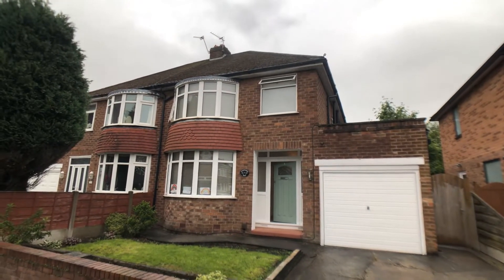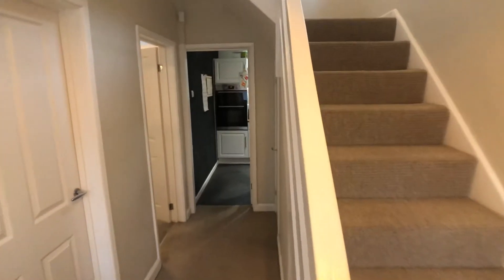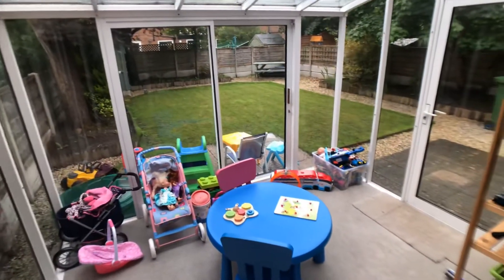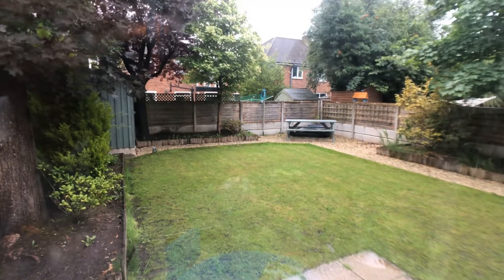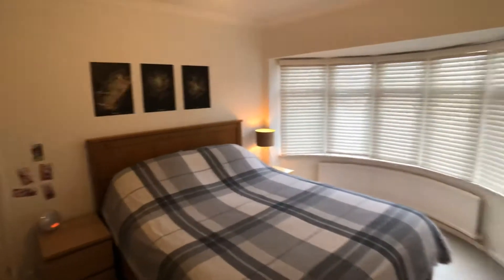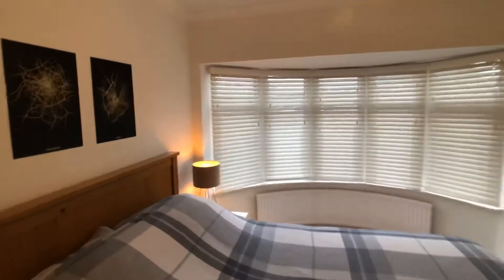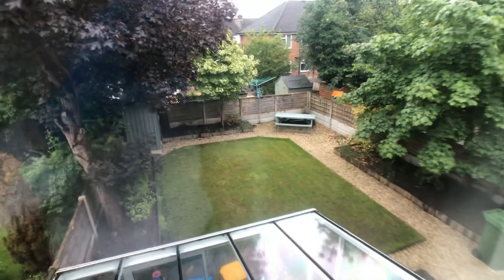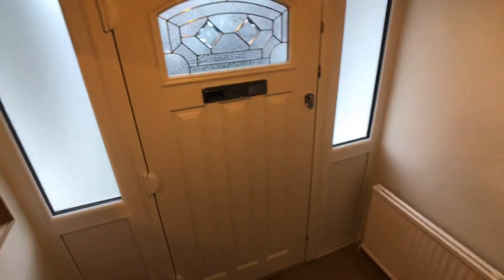Windermere Road, Handforth, SK9 3NJ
A three bedroom bay fronted semi detached family home which forms part of the popular 'Lakes' estate which is within the catchment of and just a short walk away from Handforth Grange Primary School as well as being close to the village centre, within walking distance of the train station and with nearby access to the A555